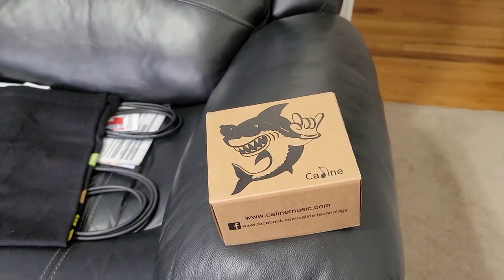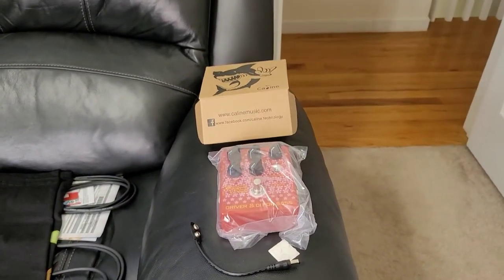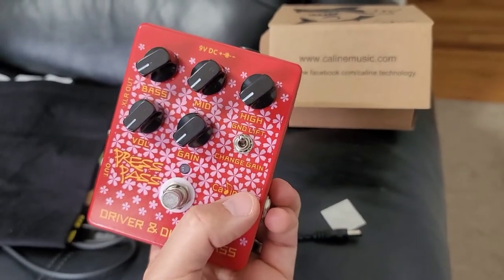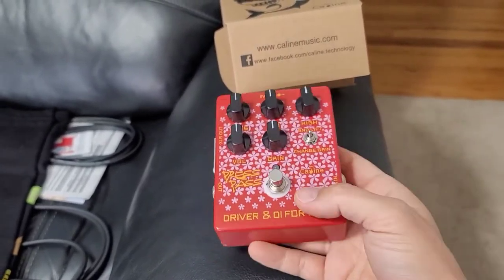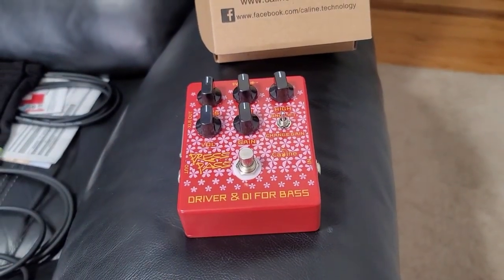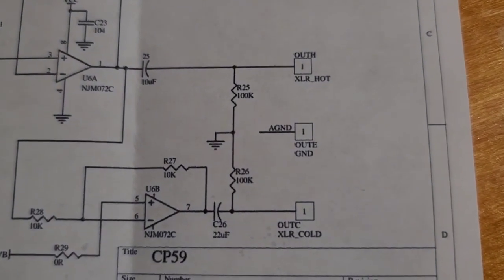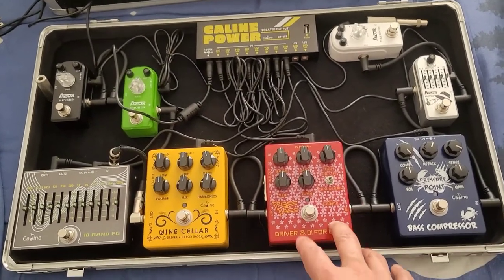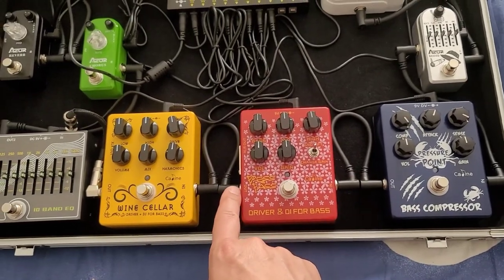Caline CP-59 Press Pass Driver & DI For Bass: Technical Review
@jobass @abominablemusic @MyBassistChris   Thank you for demoing this pedal!

At the time of recording this video I have an older version of the schematics, but the current version has very minor differences. The grounding scheme is wrong for the XLR. It looks to be corrected for The Wine Cellar. XLR pin 1 is only referenced to AGND, aka signal ground. This is the old method and incorrect way of grounding an XLR. I have brought this issue up with Caline and they are aware. The engineer in Japan who designed this pedal with Caline is looking into fixing the problem.

Functional specs are below. THIS IS NOT AN OVERDRIVE PEDAL. It's a simple clean tone shaping DI box. My vote is still on the Wine Cellar being the better pedal. This is still a usable pedal and you can see the evolution of the design/features being the press pass was made earlier (CP-59) vs the Wine Cellar (CP-60)

Bass is 100hz center, Mid is 1khz centered, and High is 4k centered, each 12db cut/boost. 1/4" in and out jacks are buffered by 4580 opamps. the footswitch engages the tone circuit to the buffered circuit. the pedal requires 9vdc to pass the unaltered signal.

The Change "Gain/GND Lift" switch is doing two things.

1. When in the down position in terms of gain there is full gain at the 1/4" (instrument level) and XLR (mic level) outputs. When in the up position, the gain at both the outputs is reduced by 6db.

2. For the grounding function: when the switch is in the down position it ties the analog signal ground to chassis/earth ground. When the switch is in the up position it lifts earth/chassis from signal ground.

***Without diving into board modifications I would suggest using a pin 1 ground lift adapter like the Hosa GLT-255 when using the XLR in conjunction with the 1/4" outlets. This ensures that there won't be any ground loops between your equipment.

B203, Weatern Industrial Building, 22nd Area of Baoan District,Shenzhen 518101, China